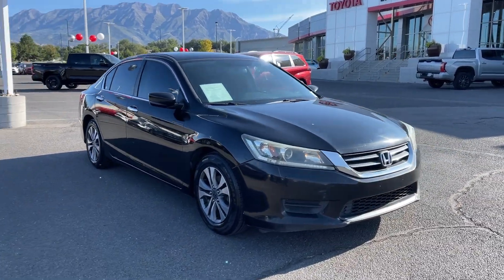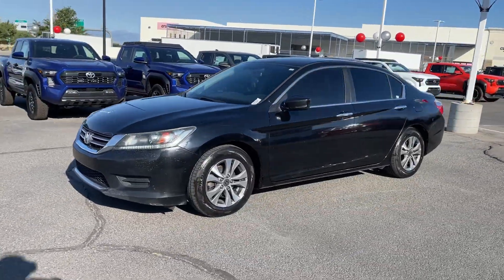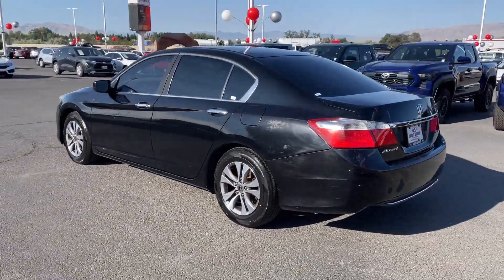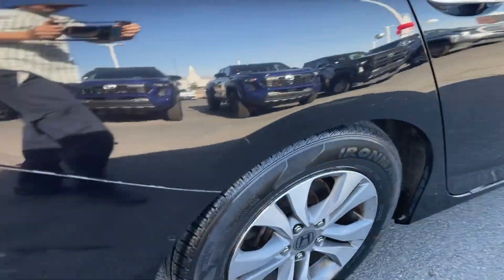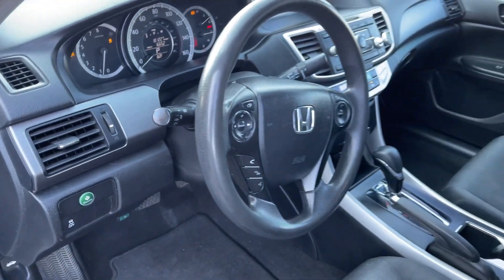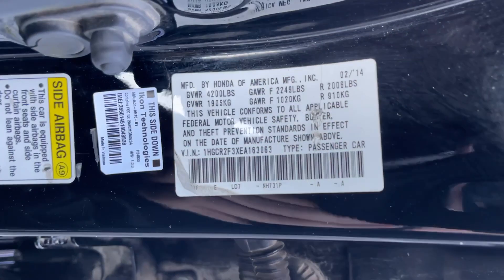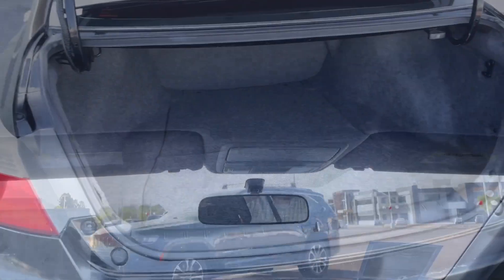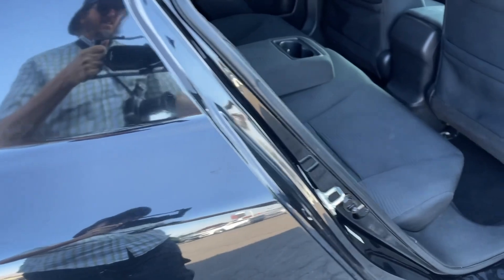2014 Honda Accord_Sedan LX UT Orem, Provo, Pleasant Grove, Vineyard, Lehi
Pre-Owned 2014 Honda Accord_Sedan LX available at Orem Toyota located in 1400 Sandhill Rd, Orem, UT, 84058. Servicing the Orem, Provo, Pleasant Grove, Vineyard, Lehi area.
Please mention the stock T63799C when you contact the dealership for this vehicle.

You will love the features of this   2014  Honda Accord_Sedan.  This Accord will dazzle you with its perfect blend of comfort, safety, connectivity, spaciousness, performance, and elegant style. It's no wonder the Accord has become an industry icon. The following are some of this vehicles highlighted options: Keyless Entry, Alarm, Aluminum Wheels, Bluetooth® Connection, Intermittent Wipers, Traction Control, Tire Pressure Monitoring System, Passenger Vanity Mirror, Floor Mats, Daytime Running Lights. Quietly powerful. Boldly beautiful. Simply excellent. The Honda Accord.